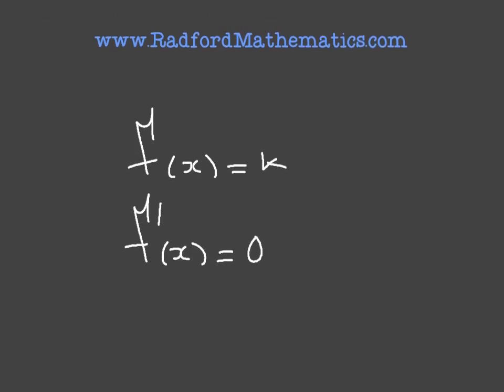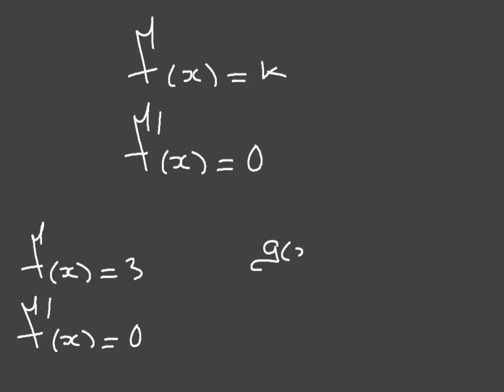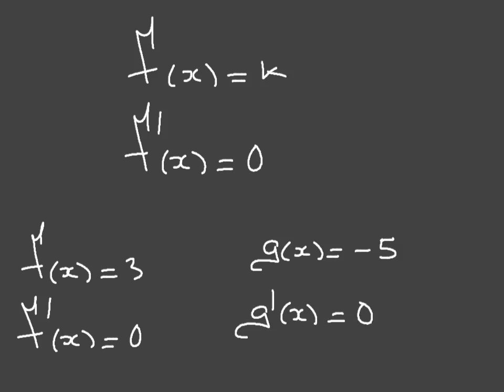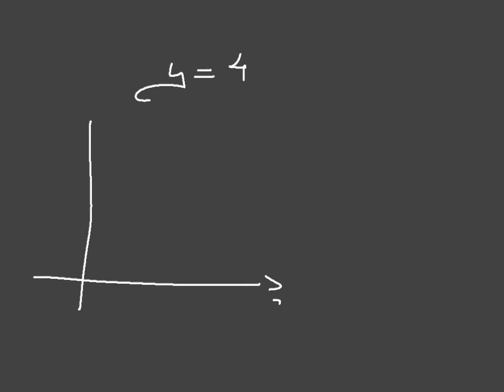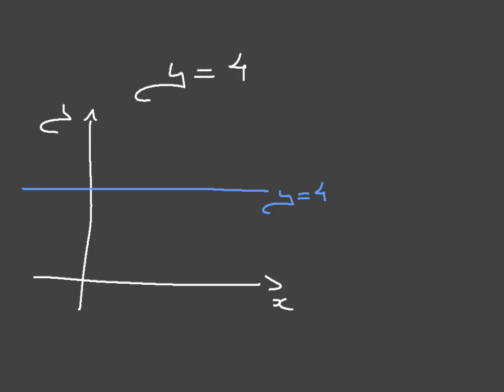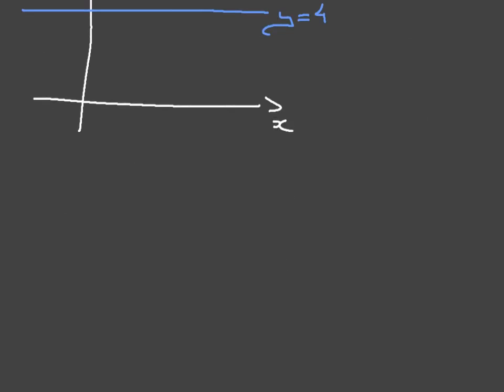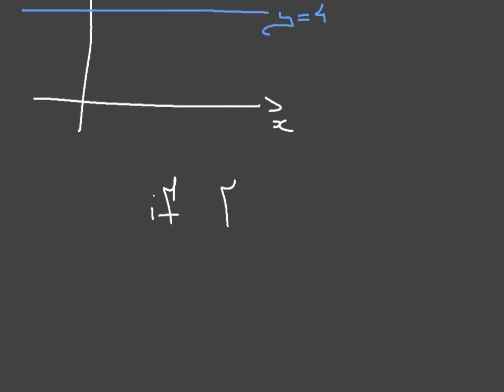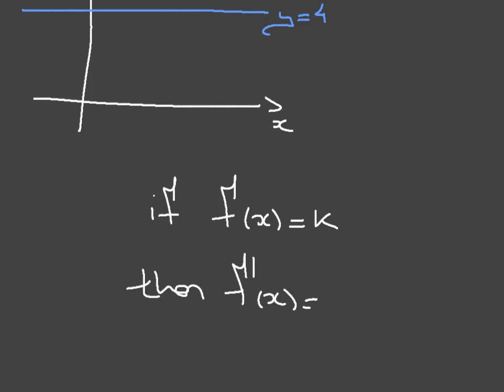Differentiating Constants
Learn how to differentiate constants.
The rule is given, and explained, using some clear examples.